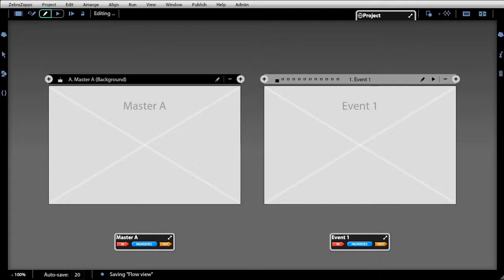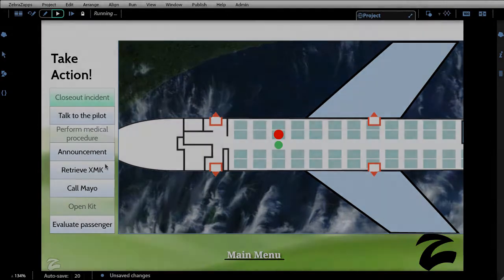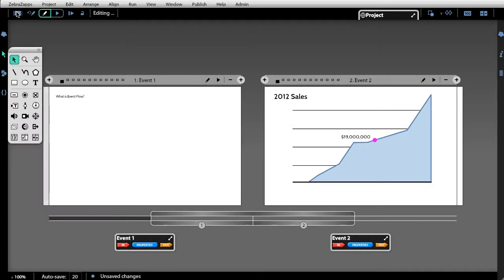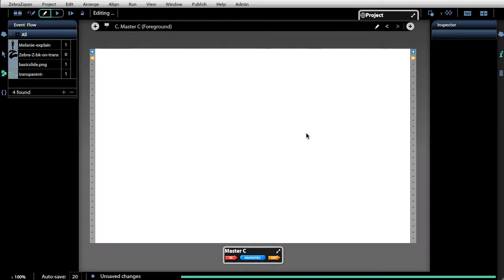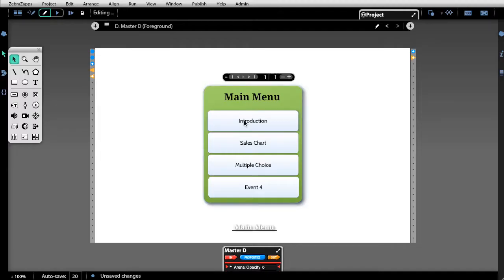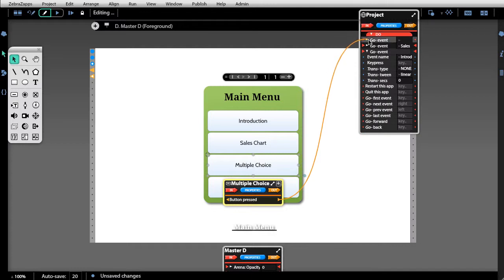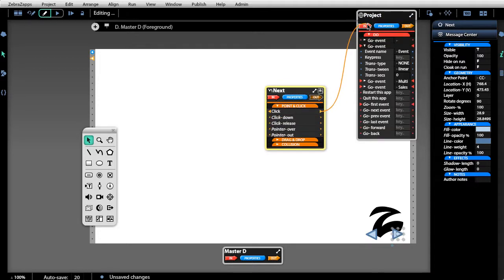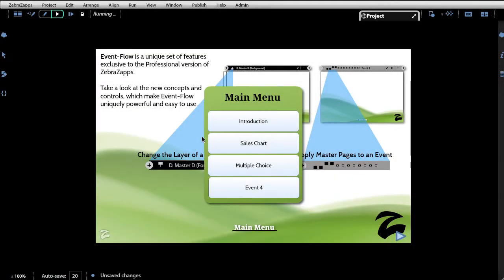ZebraZapps Pro: Event-Flow Introduction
Here is a look at Event-Flow, a large group of new features for creating compelling interactive applications.